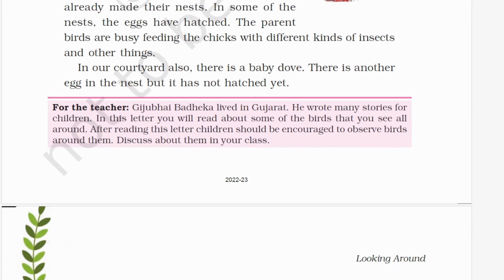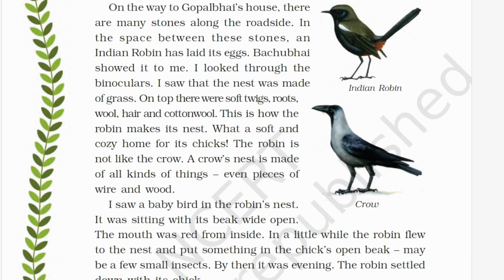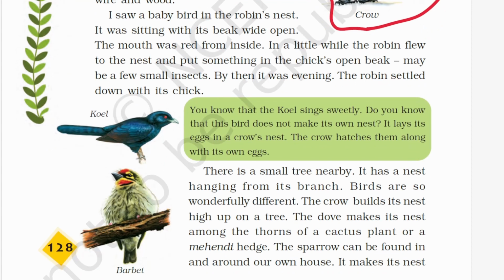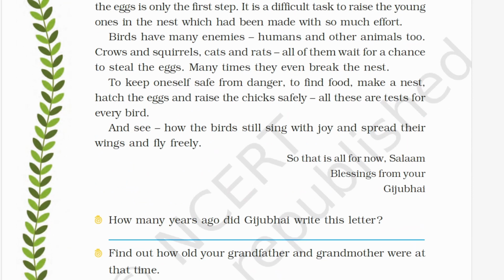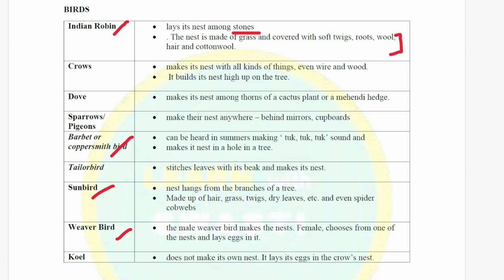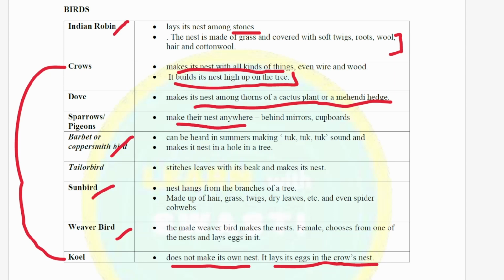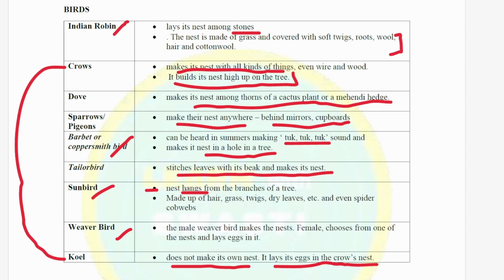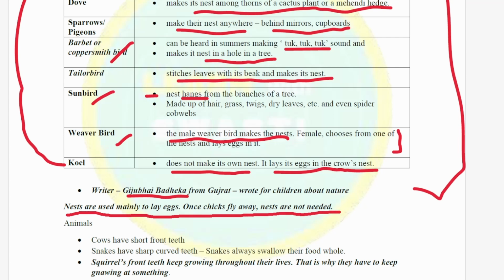BIRDS - Part 2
In this video, we explore Class 4 Chapter 16 - "A Busy Month" providing a comprehensive overview and explanation of the concepts covered in your NCERT textbook.

Resources & Links:
Website (for solved question papers, FREE mini-course and Waitlist for CTET Masterclass):

Learn with Swasti (LWS) Teacher Cohort (WhatsApp Group) - Be a part of the Teacher Community